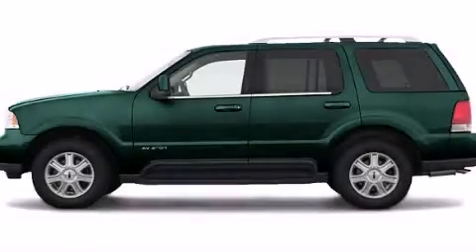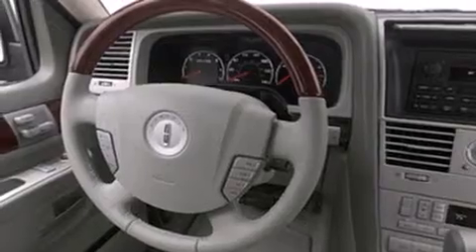2003 Lincoln Aviator Plainville CT 06062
We are proud to present this 2003 Lincoln Aviator . We've been honored to serve the Plainville CT area , we promise that your experience at our dealership will exceed your expectations ! Year : 2003 Make : Lincoln Model : Aviator Engine : 4.6L 8 Cyl. Fuel Injected Trans . : Not Specified Exterior : Green Miles : 109,286 Crowley Ford Lincoln Mercury http:// 245 New Britain Ave Plainville , CT 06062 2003 Lincoln Aviator Plainville CT